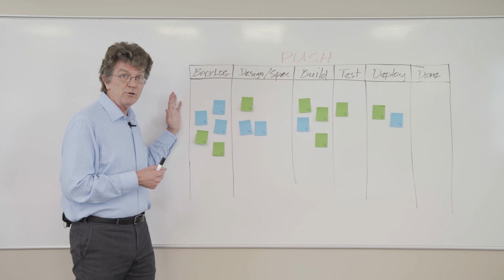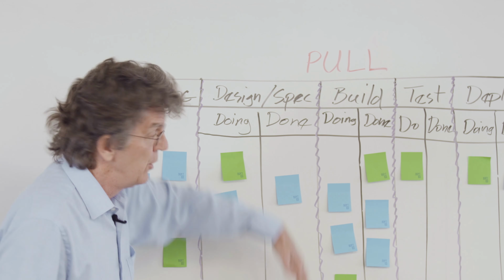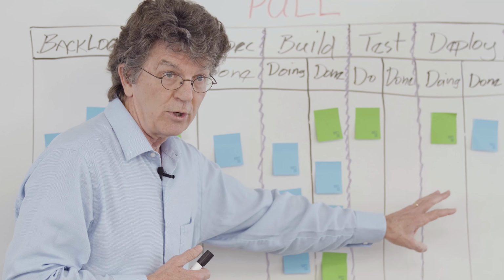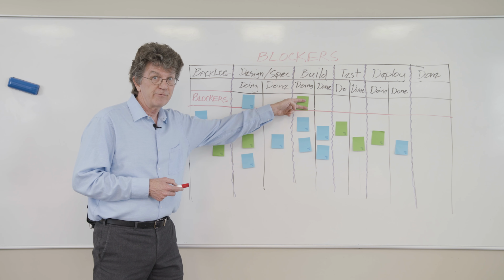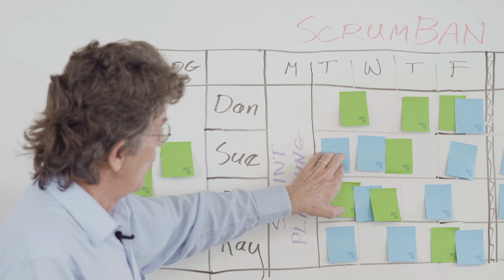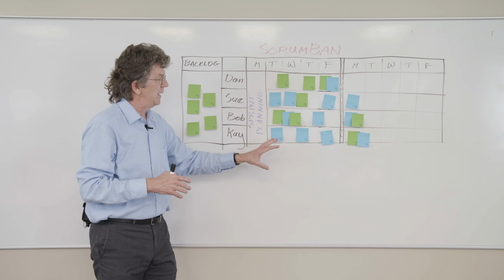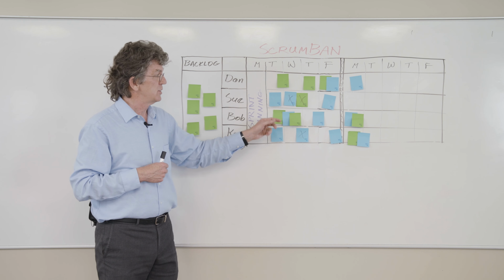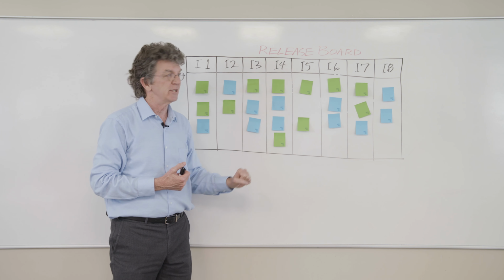Kanban boards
Learn how to visualise work using various Kanban boards with SoftEd's Jim Simmons. You'll gain tips and techniques to better manage your projects.